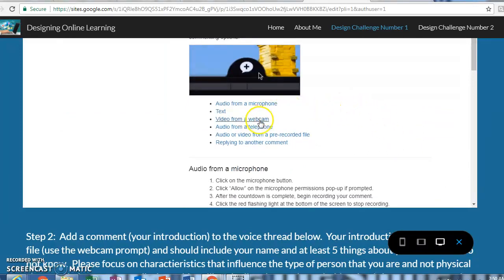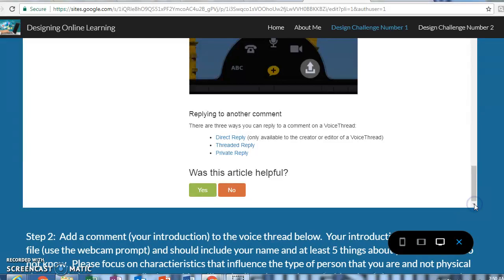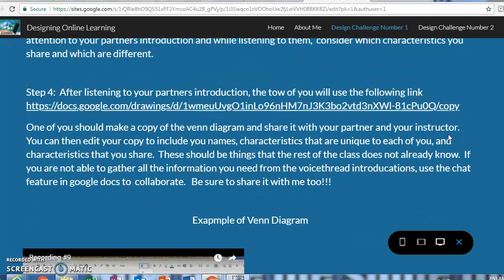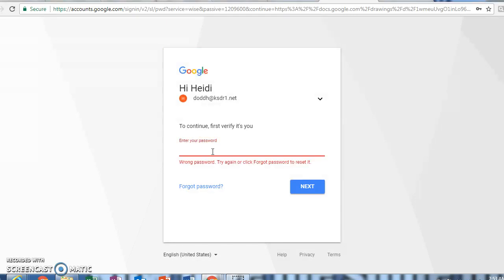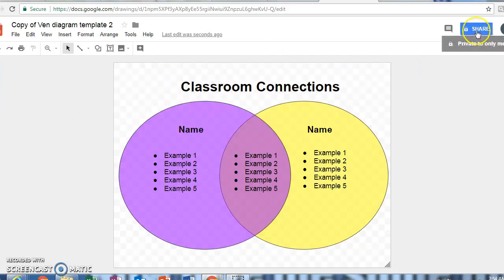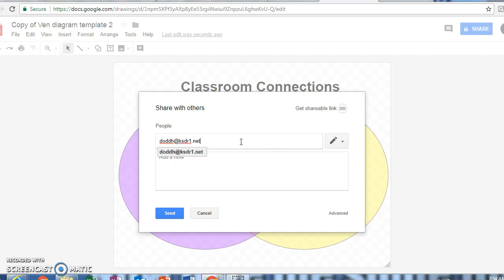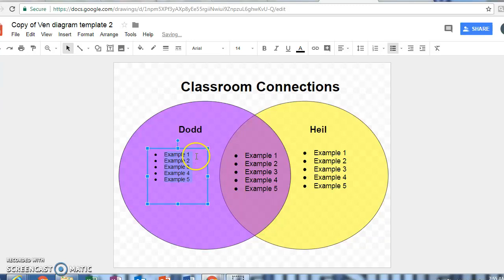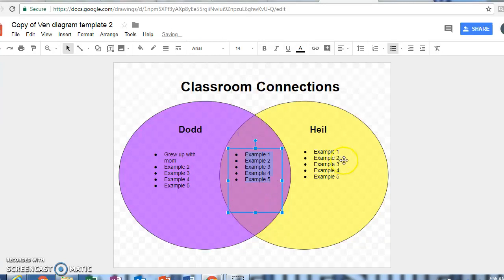Getting to know each other Lesson 1 tutorial